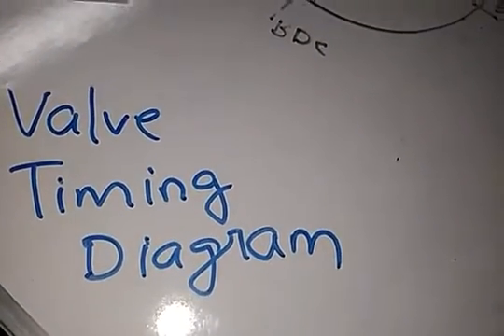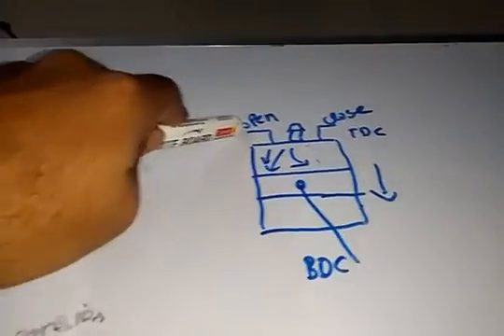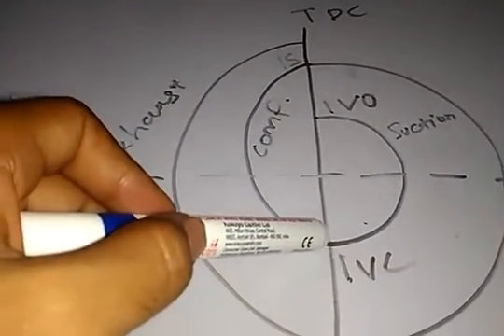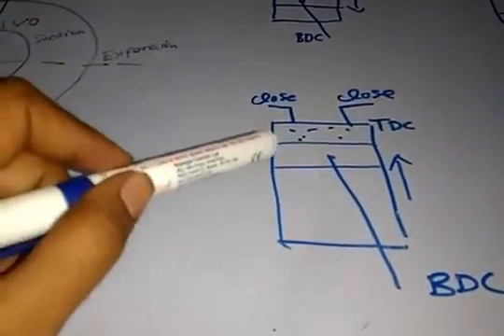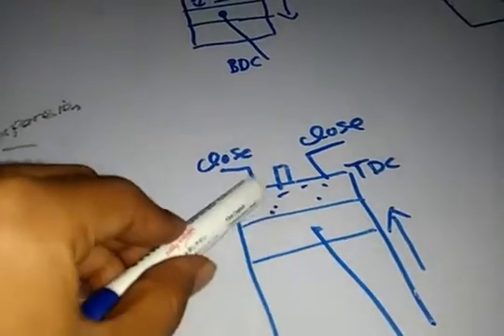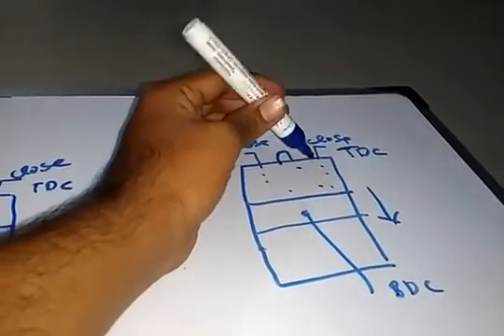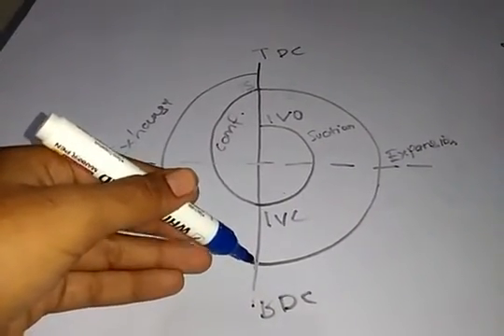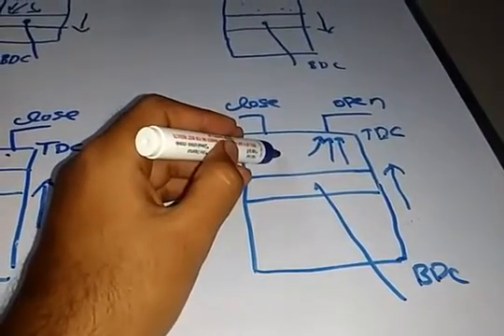Valve timing diagram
Lecture on valve timing diagram